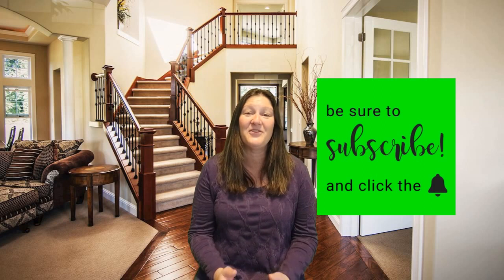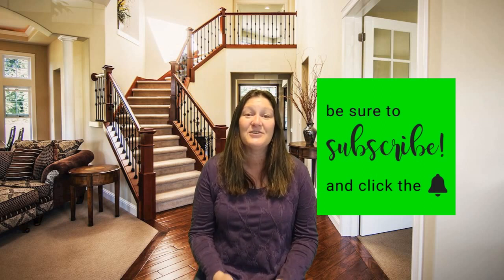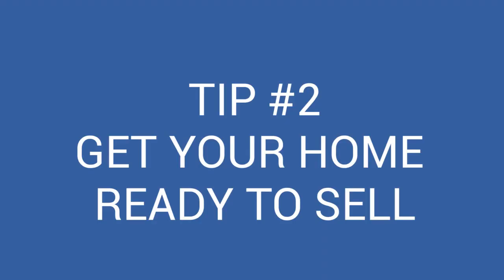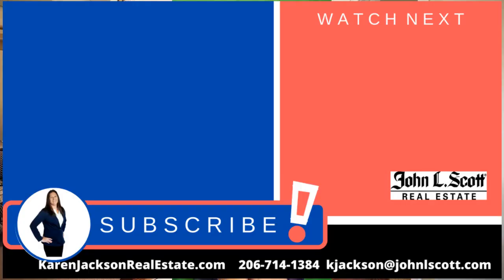Don't want to pay commission? Watch this!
Learn how to sell your house by owner (FSBO) in Washington and not pay expensive commissions. Learn Secrets most real estate agents don't want you to know. Tip #2 of 10

📲 I have so many people contacting us who are moving here to Seattle, Washington and I ABSOLUTELY love it! Honestly if you are moving or relocating here to Seattle, I can make that transition so much easier on you!! Reach out Day/Nights/Weekends whenever you want, we never stop working for you!

L E T ' S B E F R I E N D S ! W E B S I T E ➳ F A C E B O O K ➳ I N S T A G R A M ➳ LINKED IN ➳